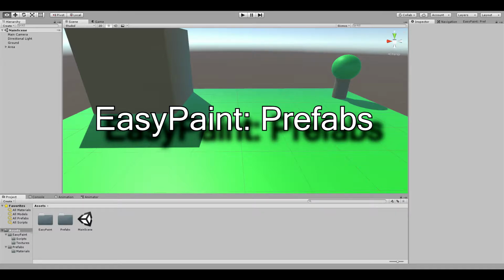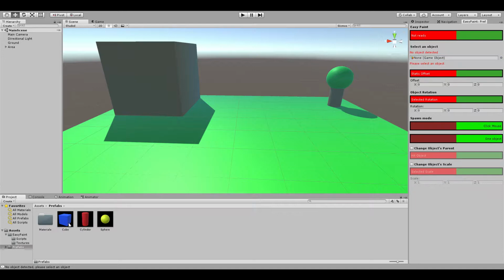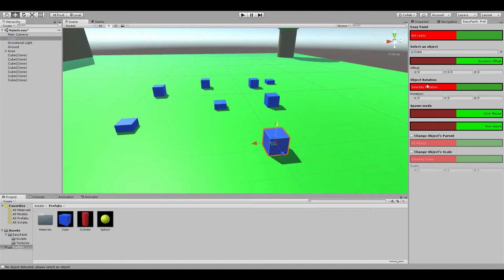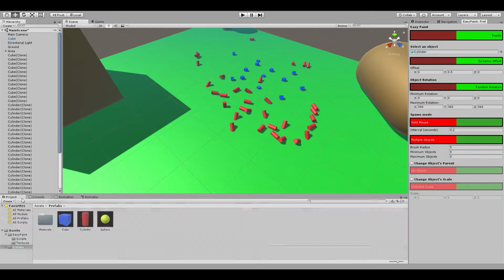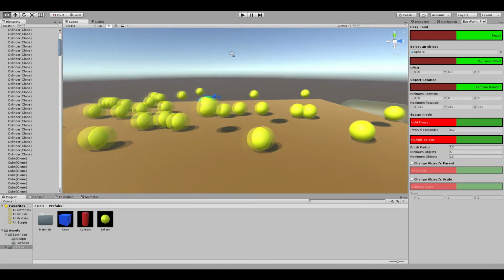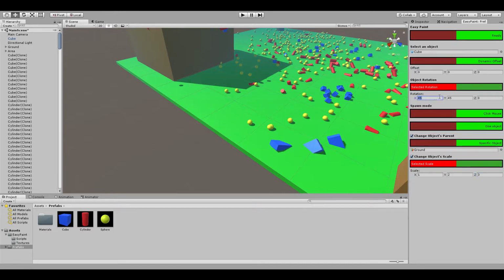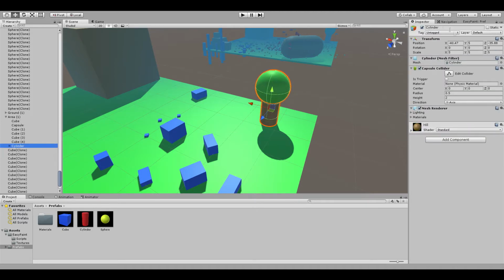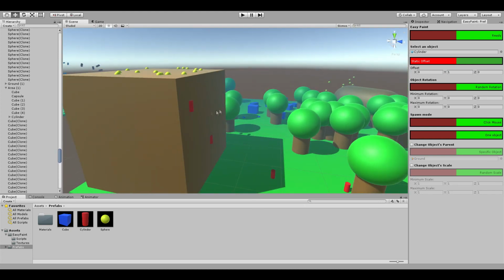Easy Paint: Prefabs for Unity3d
Easy Paint is a tool for Unity3D which allows you to easily add assets to your scene.
This utility speeds up game design and helps to create more diverse and picturesque levels more conveniently.